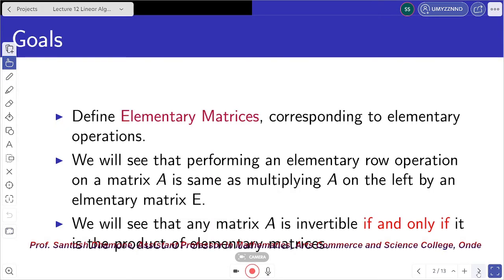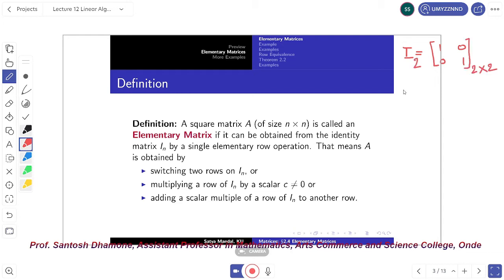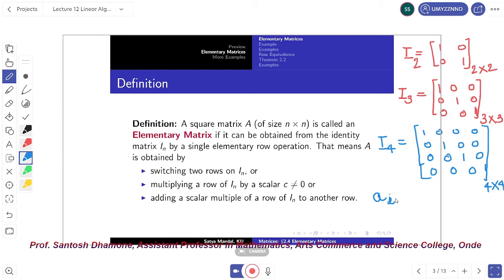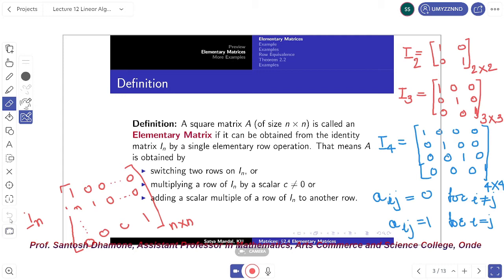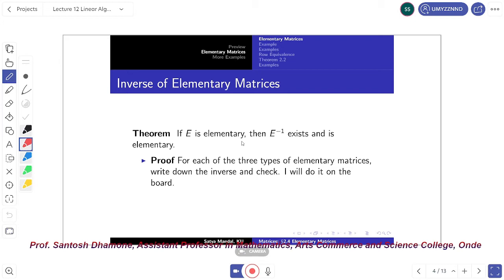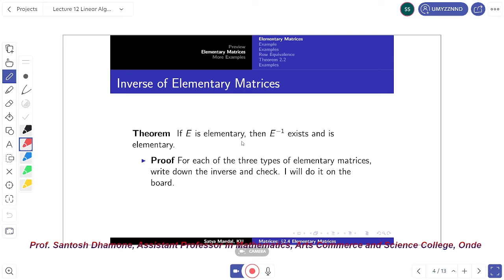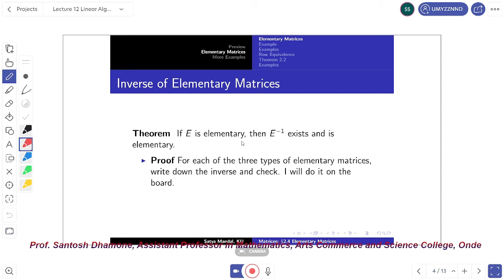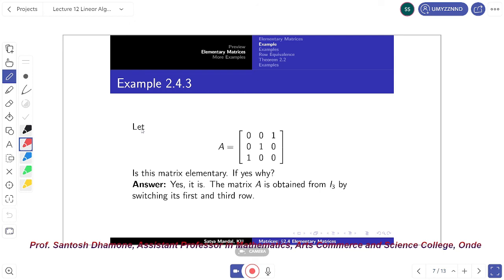# Lecture 12 Linear Algebra I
S.Y.B.Sc Lecture 12 Linear Algebra I
# This lecture contains an Elementary matrix and theorem on it.
Dear student, I send you the Eleventh video lecture of Mathematics Paper-II Linear Algebra-I. This is the 12 Th lecture on unit 1: System of Equations, Matrices. Please see and listen to this video carefully and press the like button. PDf notes of this lecture post on our S.Y.B.Sc Mathematics Paper-II google classroom.
You also watch this lecture on my and also download notes from the same lecture. Thank you.